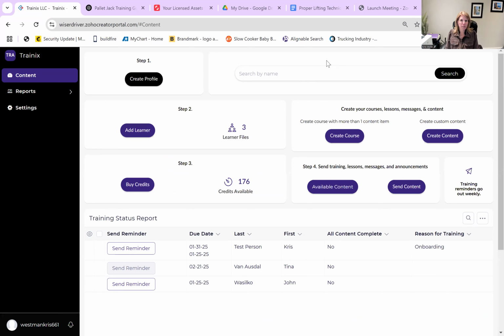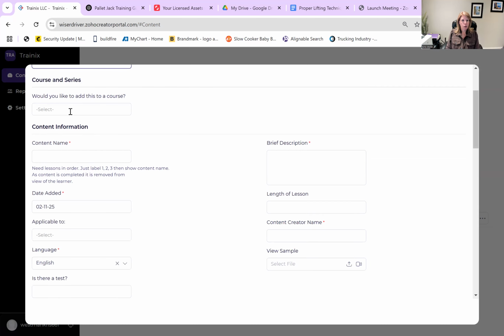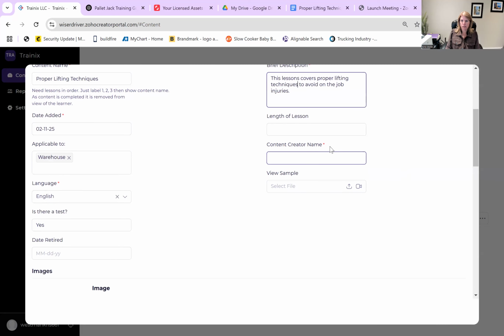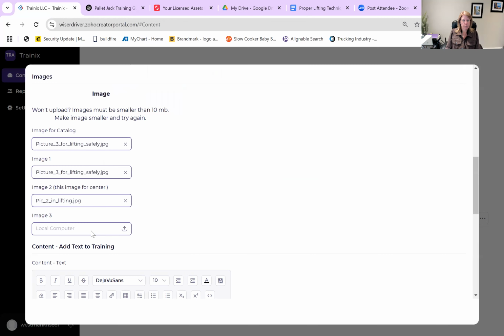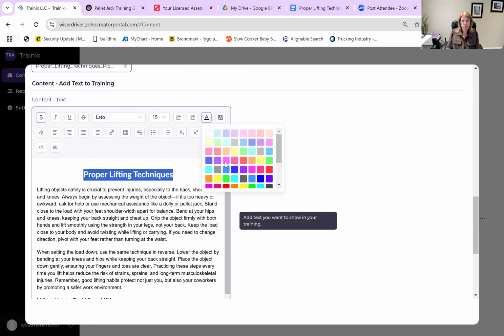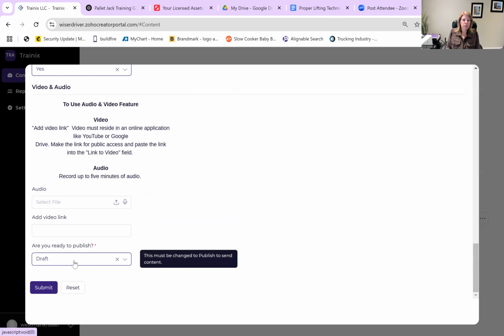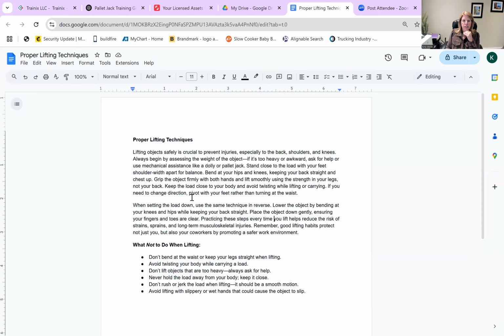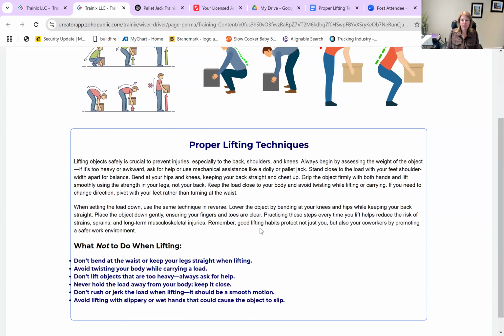Ten Minute Tuesday - How to create a custom content using Trainix eLearning solution.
Truck driver training is critical to a safe fleet. Trainix offers eLearning and truck driver training platform. Fleets can use our create your own content feature to customize learning opportunities for employees and commercial drivers. Enjoy our first Ten Minute Tuesday, how to create a custom lesson using the Trainix platform.